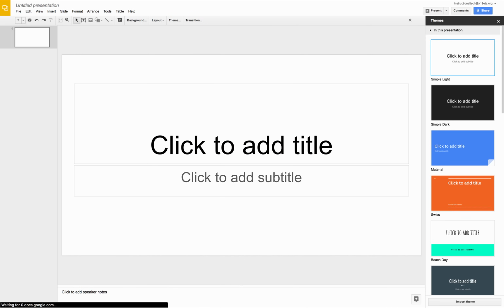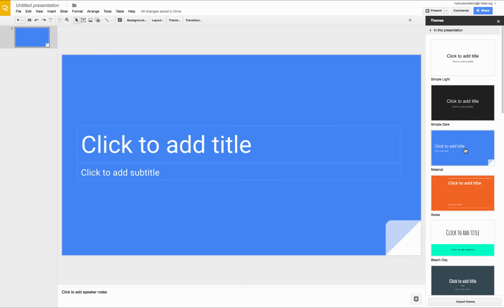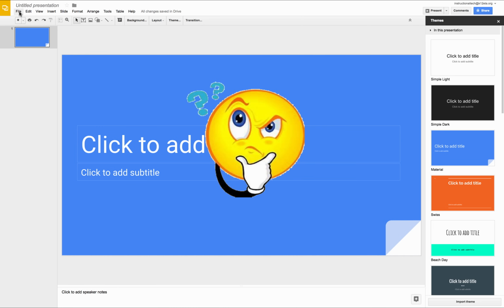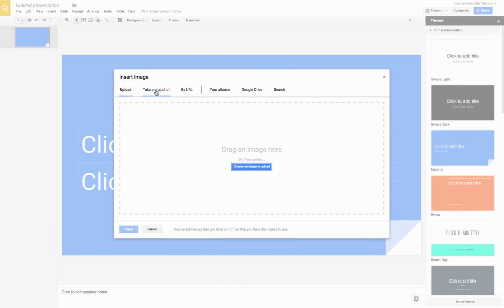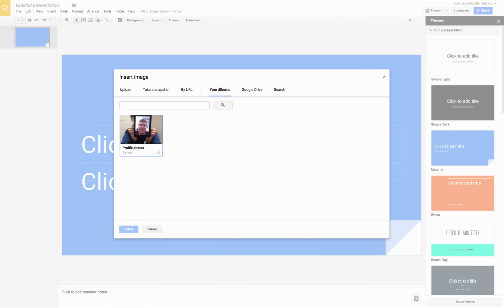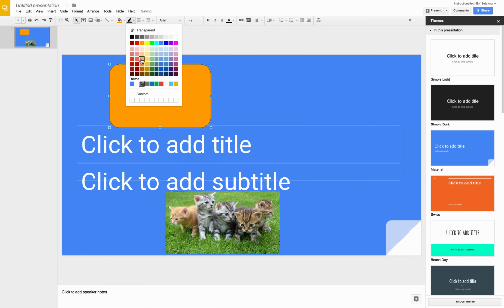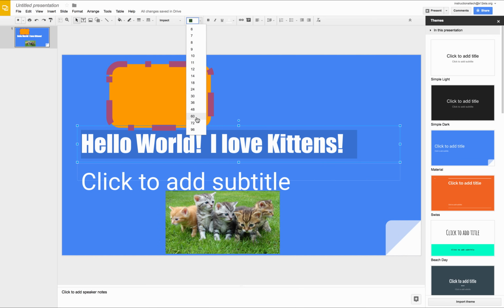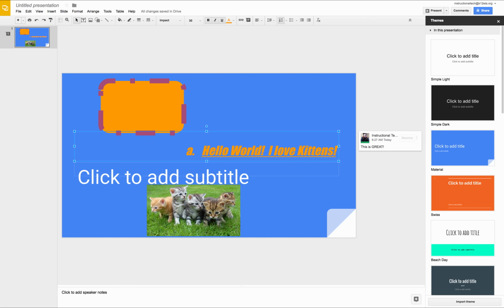Intro to Google Slides for Kids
A quick overview of Google Slides meant for a younger audience.